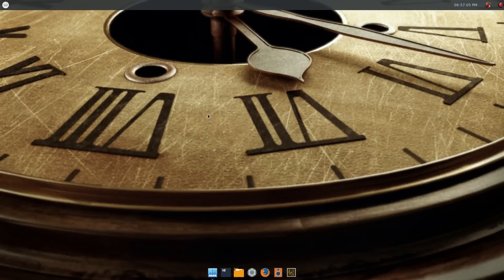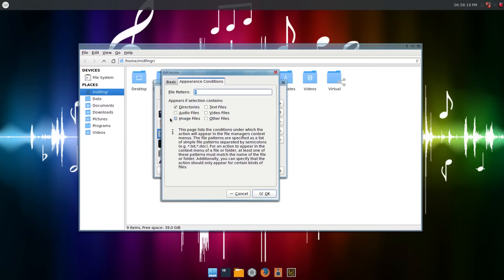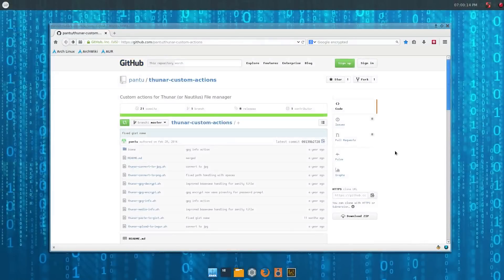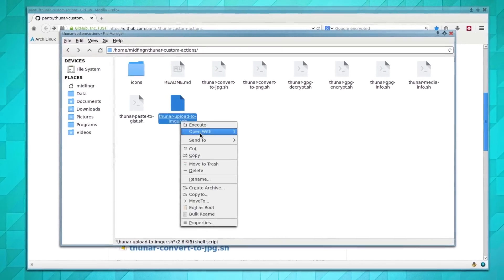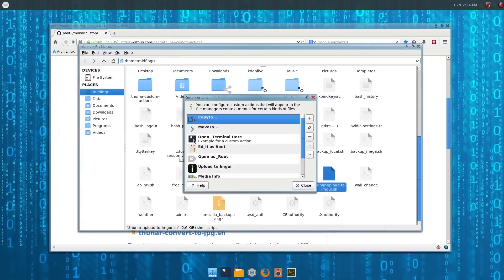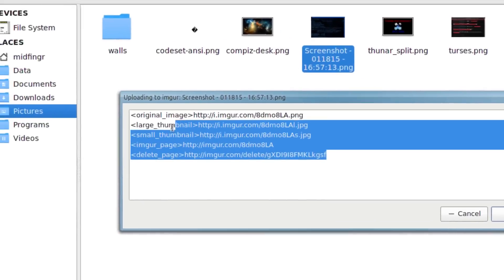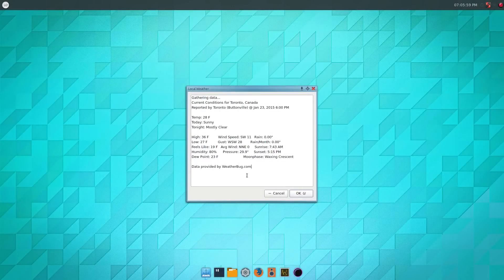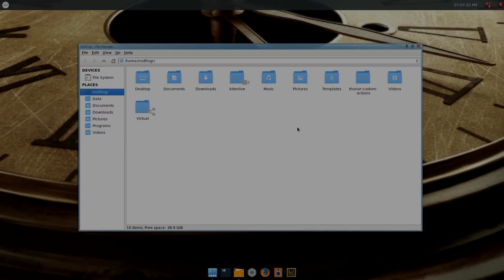Thunar Custom Actions with Scripts Arch Linux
Thunar integration with custom actions using various scripts.